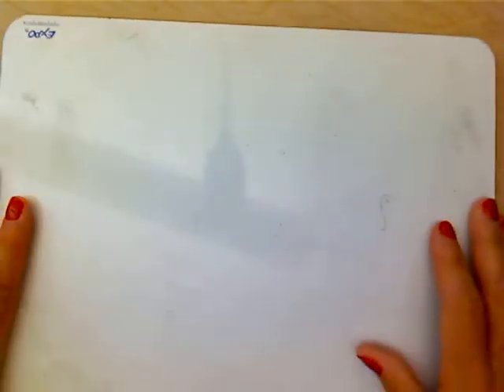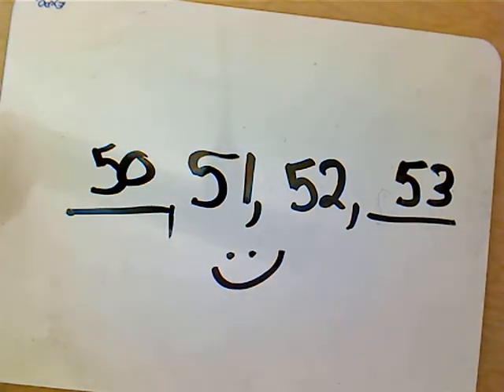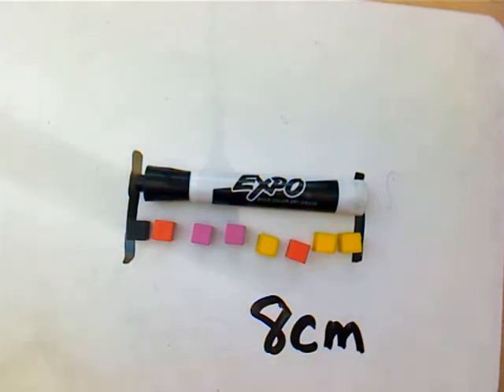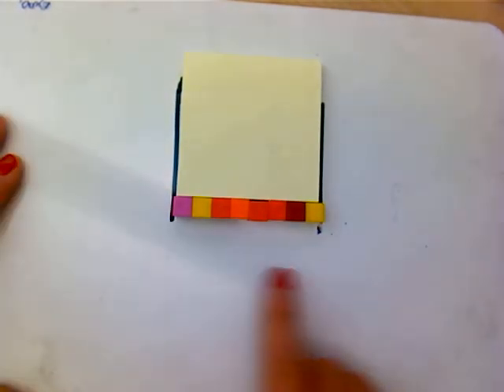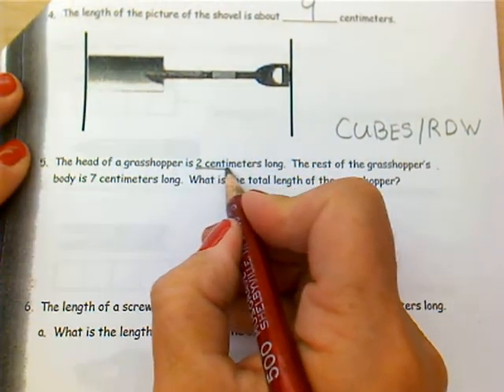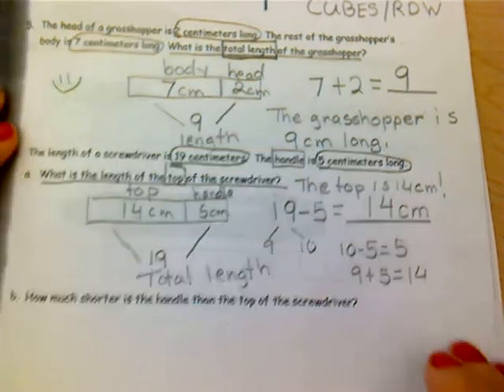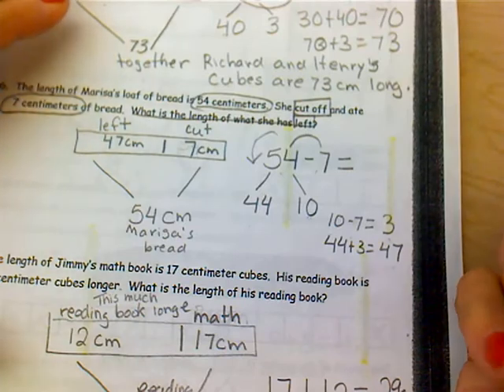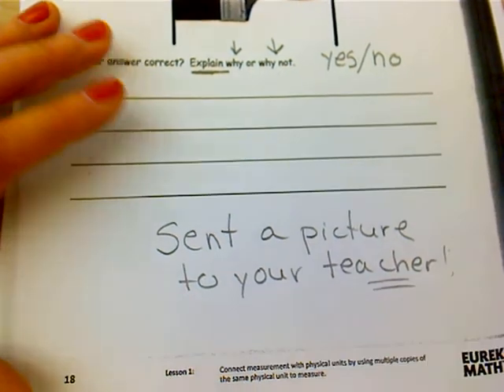Mod 2 lesson 1 Eureka math